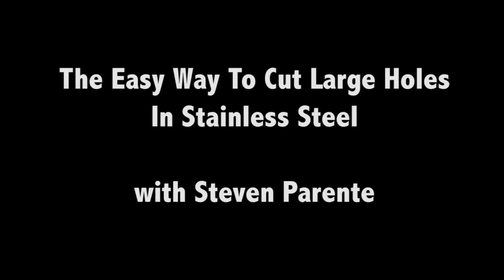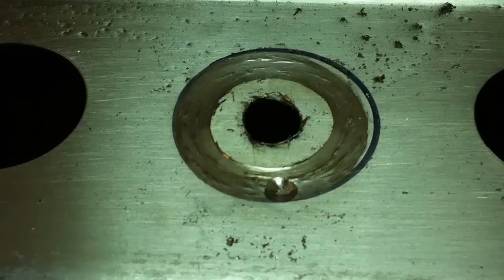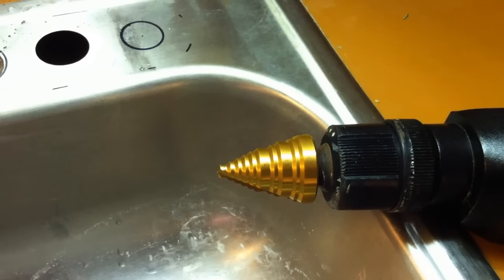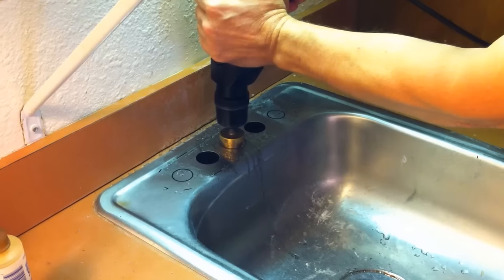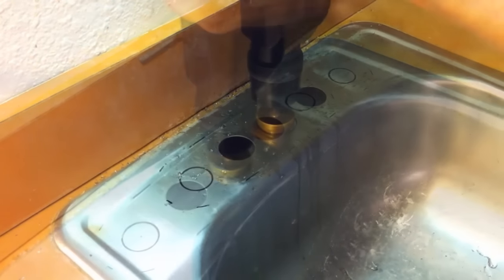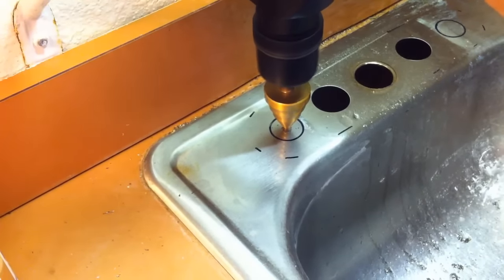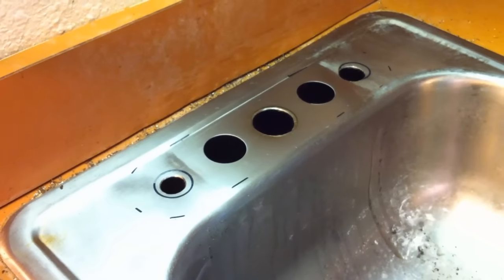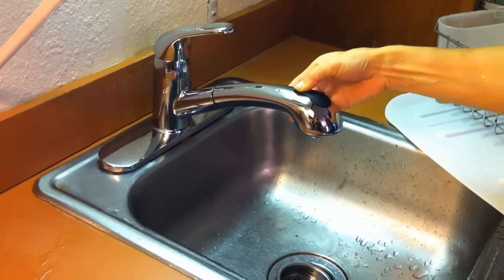Drilling Large Holes in Stainless Steel the Easy Way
Steve Parente shows how to easily drill large holes in stainless with a step bit.  After starting out with a bi-metal bit and not having much success, Steve learned about stepped bits and bought a Bosch SDT10 1/4 In. to 1-3/8 In. Titanium-Coated Step Drill Bit (paid link)
Dremel 3000-1/24 Variable Speed Rotary Tool Kit - 1 Attachment & 24 Accessories (paid link)
Ryobi Drill Set Bundle with Ryobi 18V ONE+ Drill, Drill Bits, and Buho Tool Bag (paid link)
Tap Magic 10004E W/EP-Xtra - 4 oz (paid link)